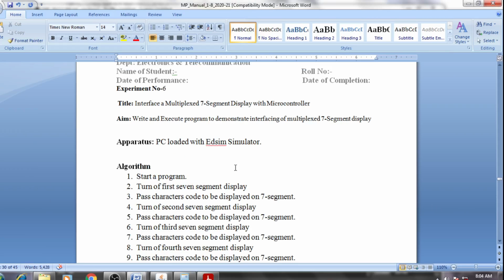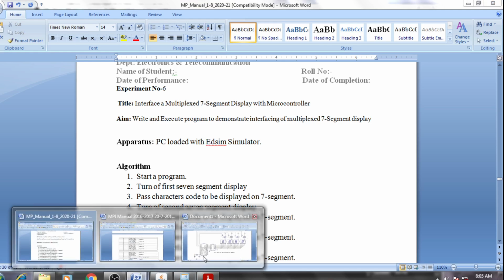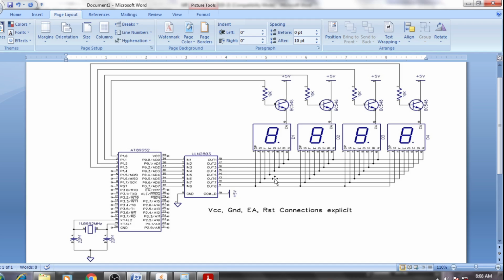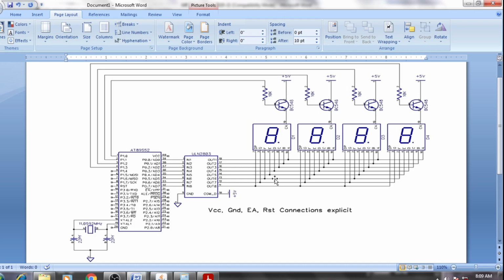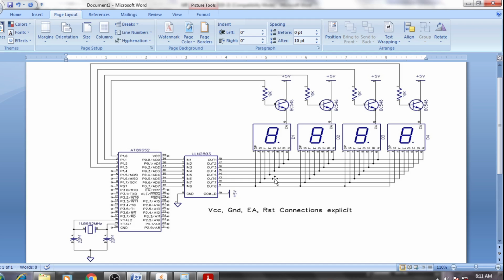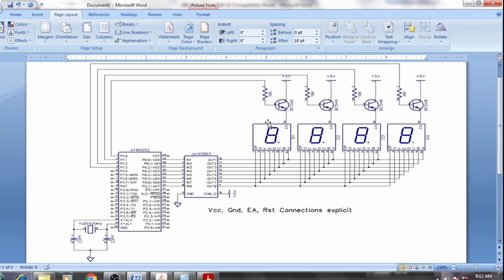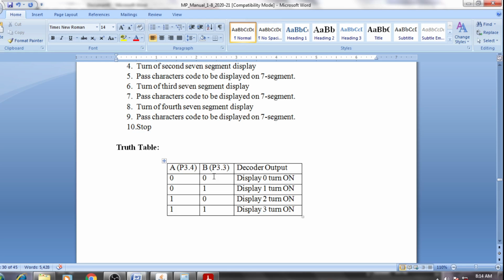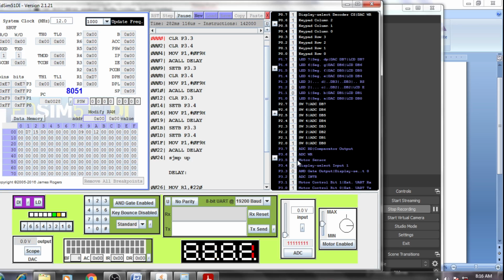Microcontroller Practical No 6 Multiplexed 7 Segment Display